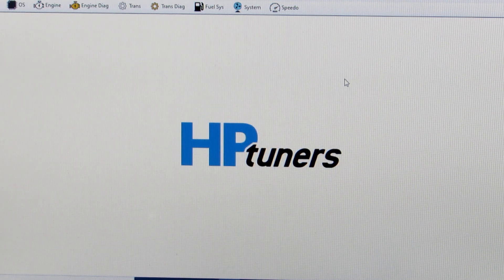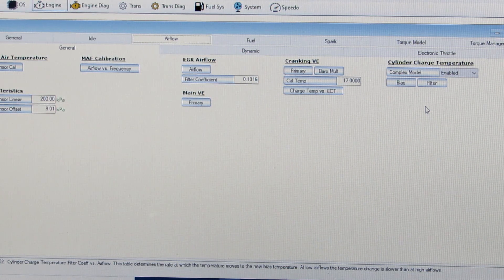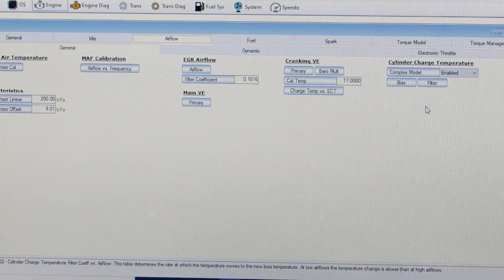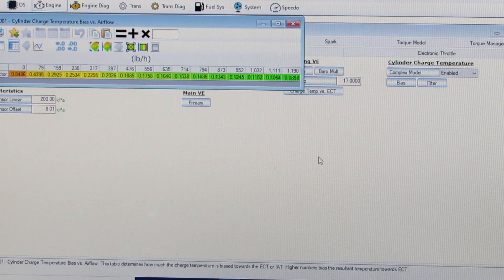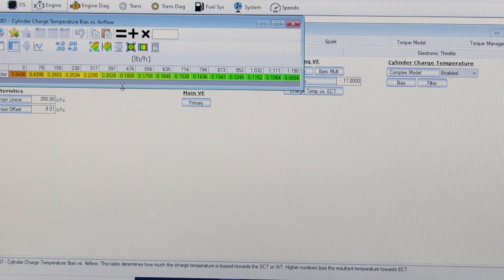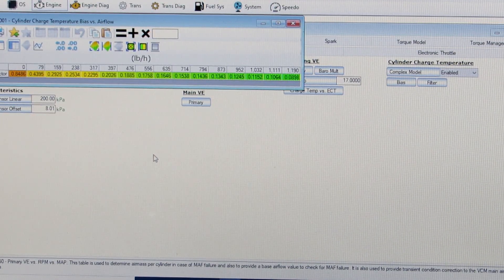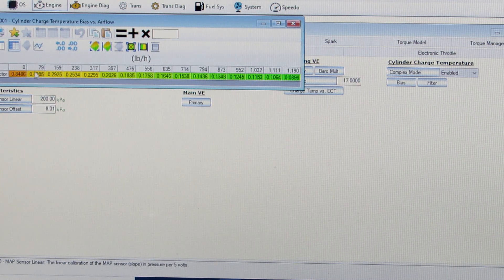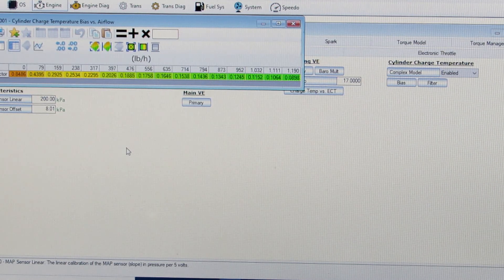Complex cylinder charge temp bias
Explanation of how to use the complex cylinder charge temp bias to control fueling during weather and heat soak condition changes.